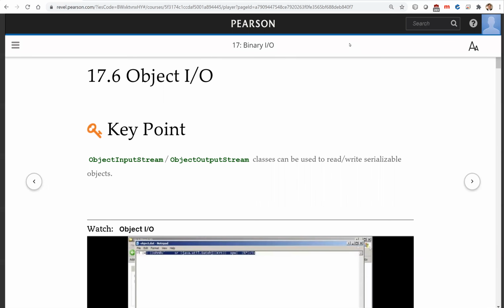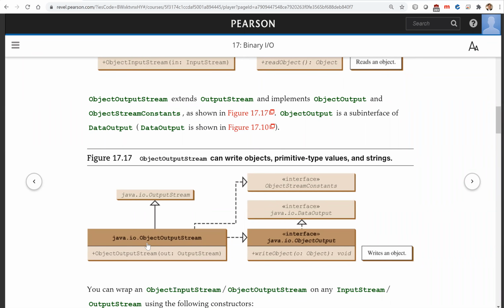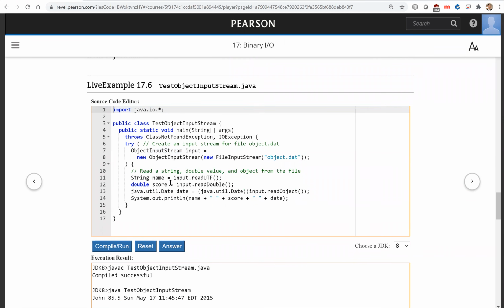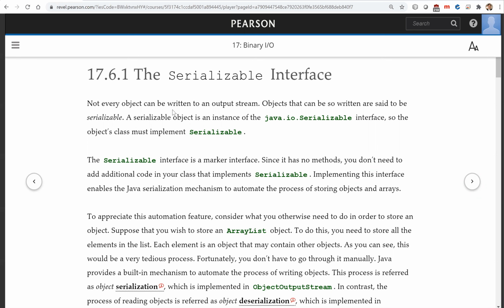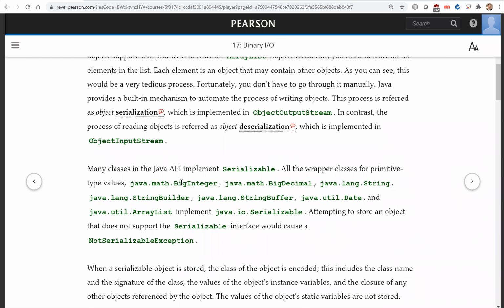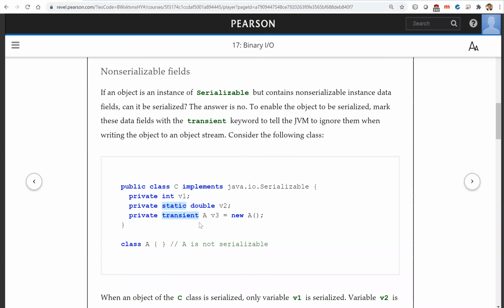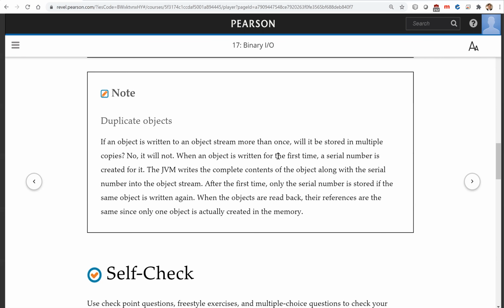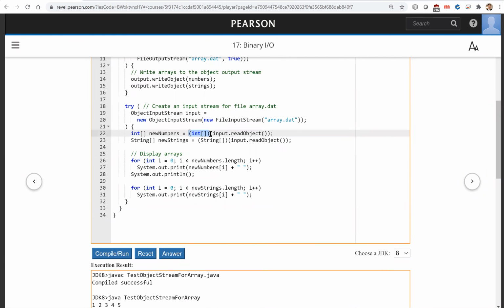Daniel Liang Java Section 17.6